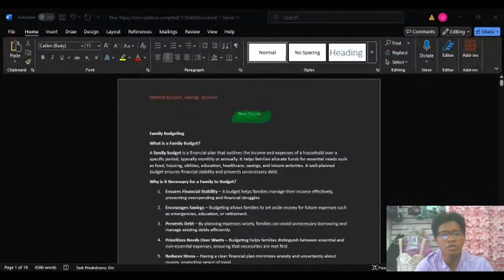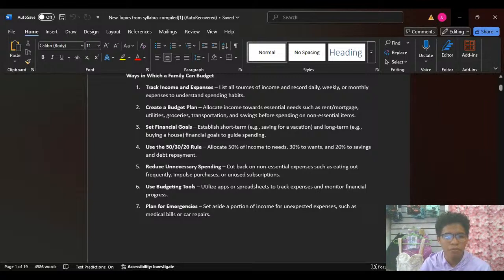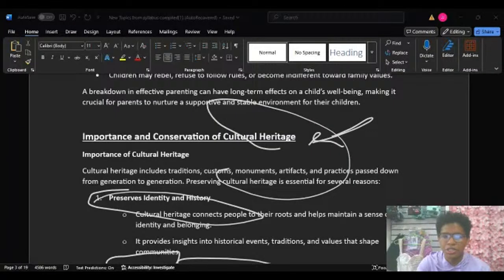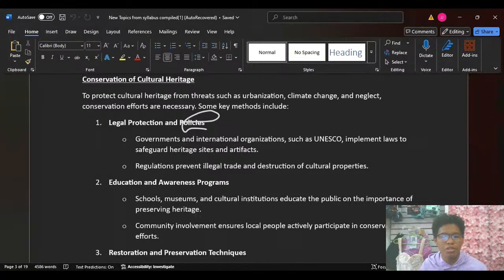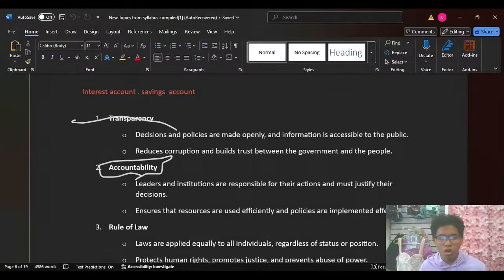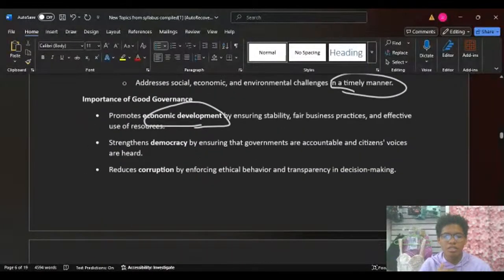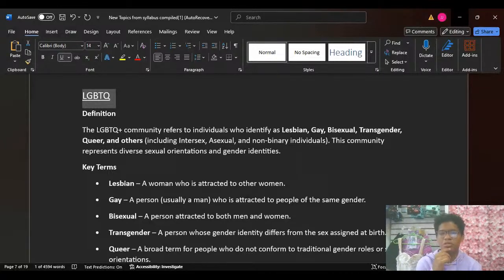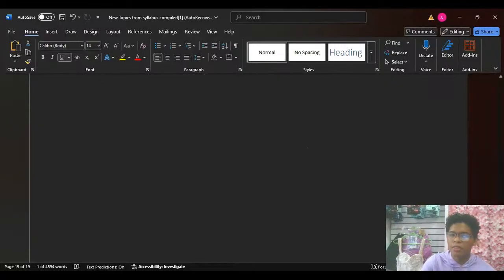CSEC SOCIAL STUDIES PREPARATION MAY/JUNE 2025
This video deals with the Social Studies Syllabus as well as the changes and Alterations